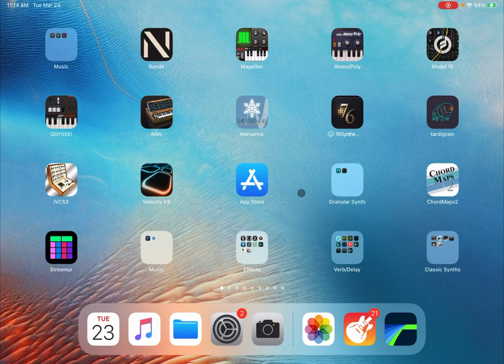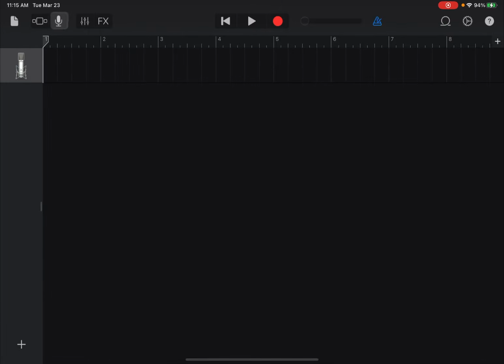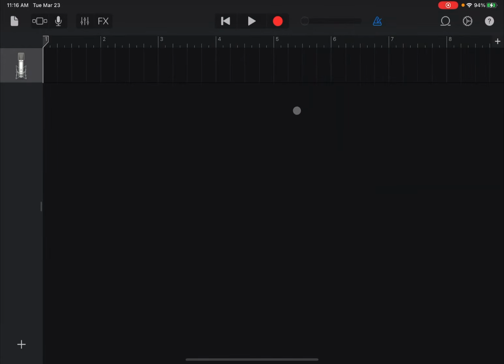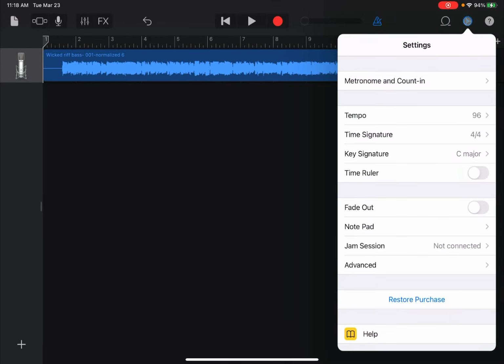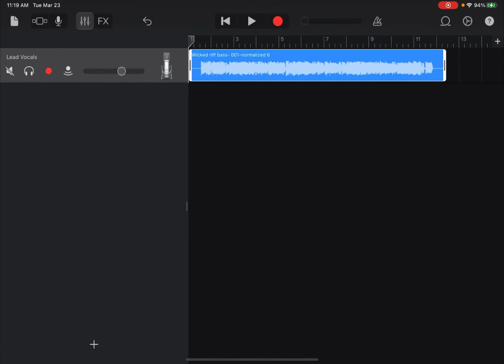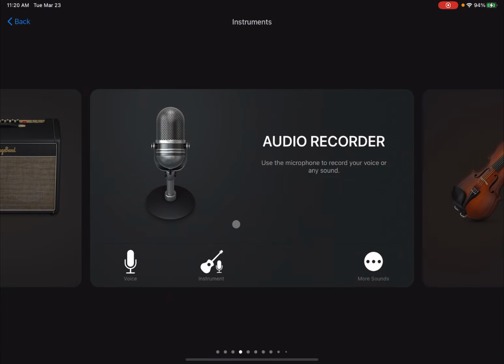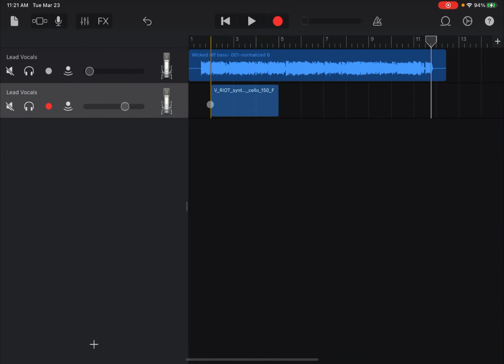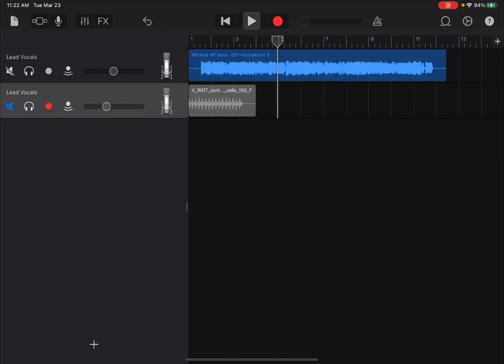How to easily import beats into Garage Band for iPad iPhone & MacBook | Step by Step | Tutorial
GarageBand TRUtorial: Import beats into GarageBand and start recording vocals — step-by-step, no guesswork. Follow along and get to creating fast.

About Creative Decysions:
I make videos about music production and creative problem solving. My mission is to help creators grow into $10K/month earners by thinking differently.

I’m Cysion — aka Dr. Slick, aka Cysion the Slickest. Music producer, songwriter, and performer. I’ve studied creativity for years, and now I’m sharing everything I know to help you build, grow, and earn.

🎤 Bonus for Creators

Alot of people have commented compliments on my speaking  clarity and coaching style.

It’s something i had t work on.
So i created a guide showing what i used ti to help me improve my speaking, coaching and vocal recording.

If your voice sometimes stutterd or disappears when it matters most — I made something for you.

Learn how to speak (or perform) with confidence when it counts.

🎧 My Current Audio + Video Setup

• iPhone 15 & iPhone 16 – main camera + mobile workflow

• iPad Pro 12" – recording, editing, and voice-over

• Shure SM7B – main vocal mic

• Sterling Harmony 24 – vocal booth

• Apogee Duet 2 (for iPad + Mac) – interface setup

• Adam Audio DV3 monitors – mix + playback